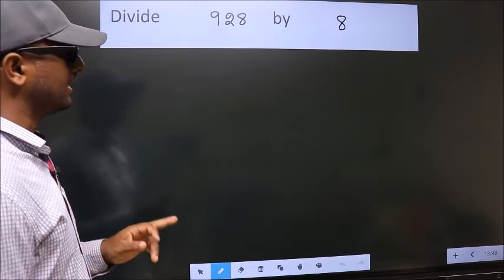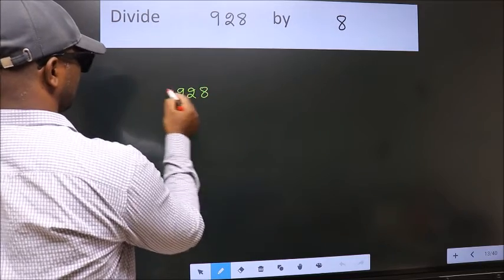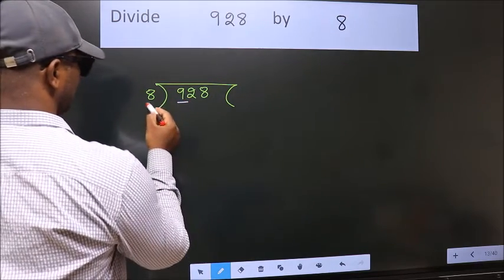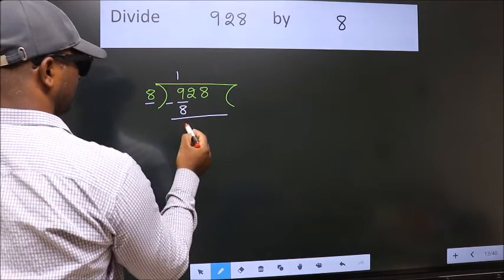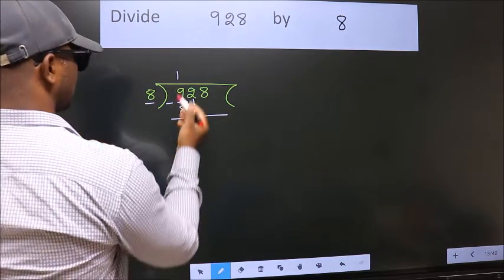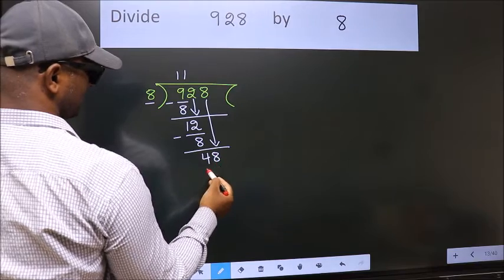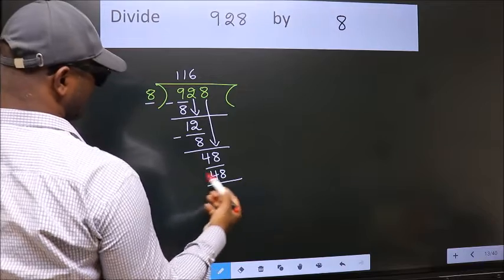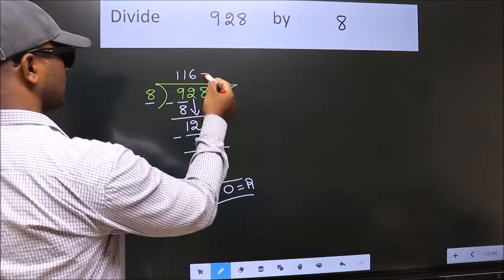Divide 928 by 8